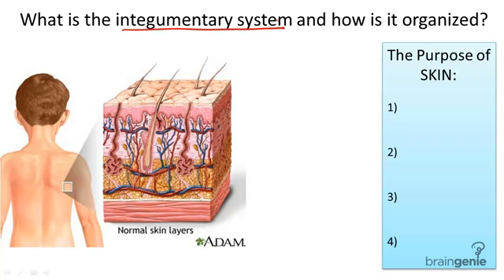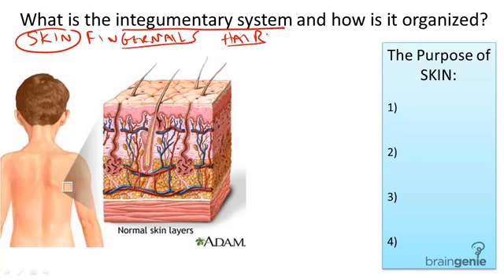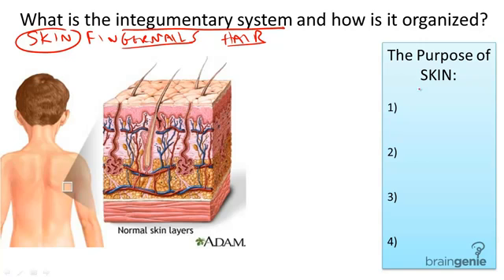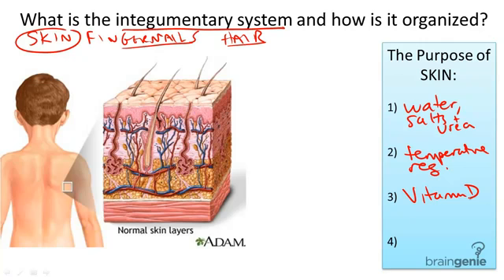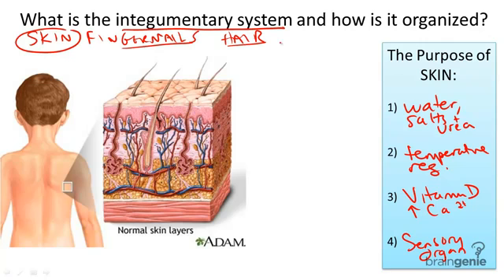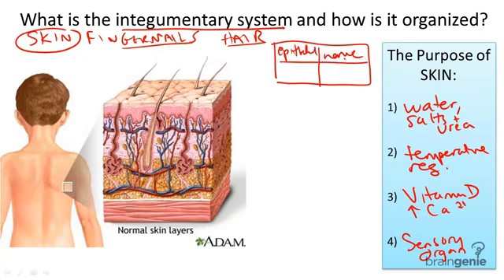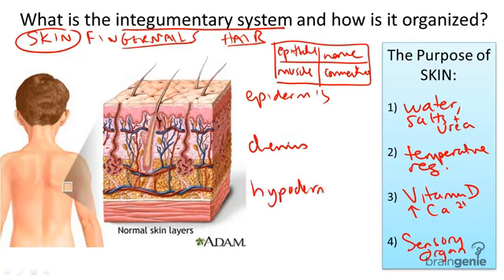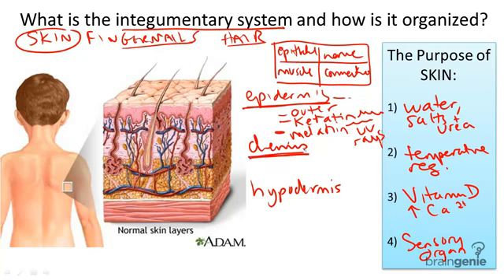19 Integumentary System Structure and Function YouTube